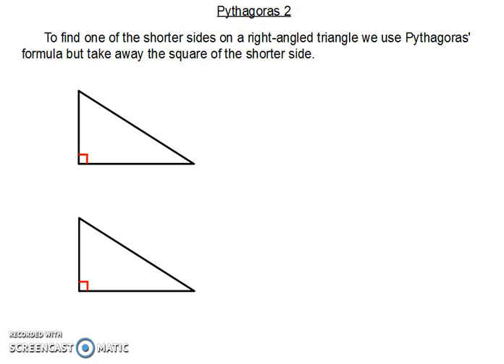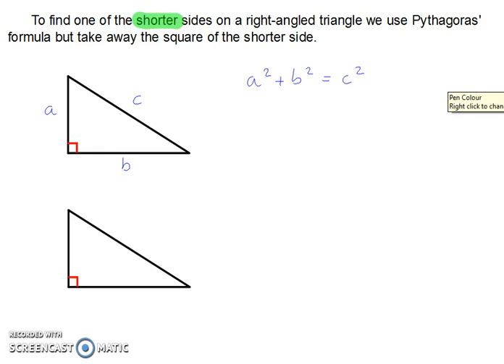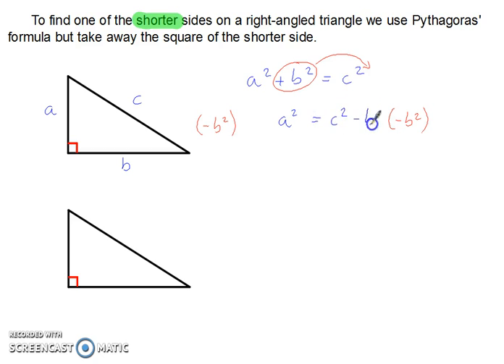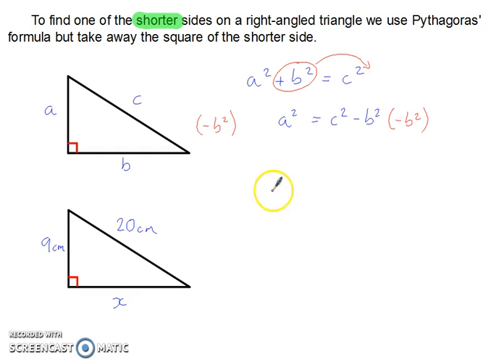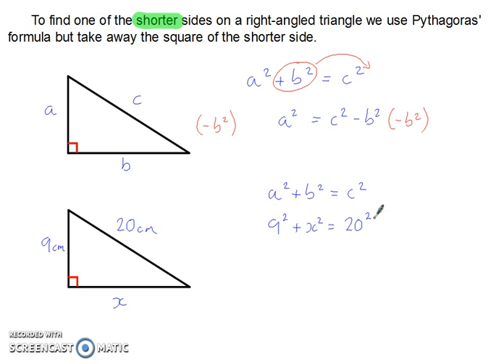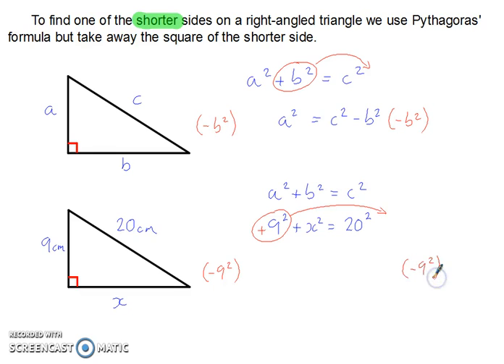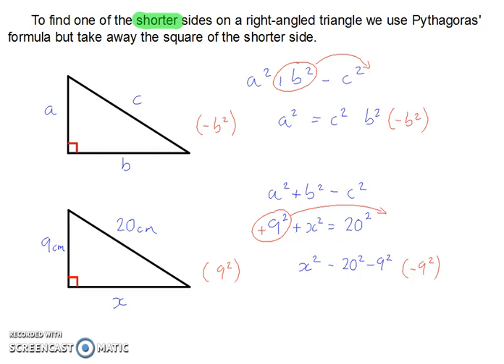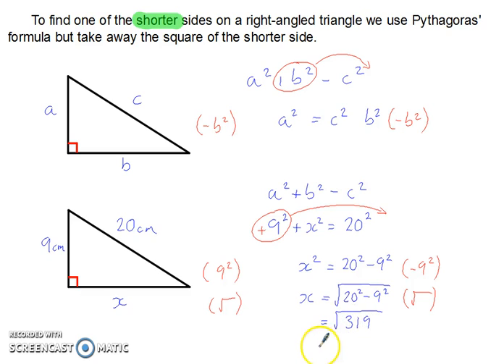Pythagoras 2 - finding a shorter side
A guide to finding one of the shorter sides in a right angled triangle